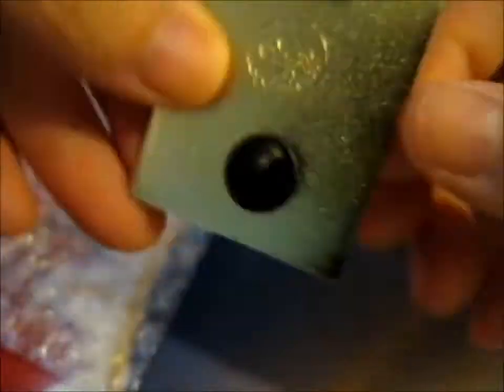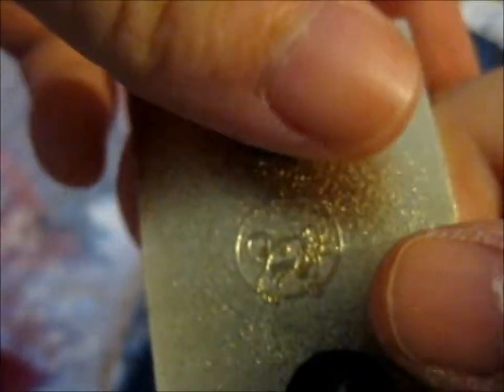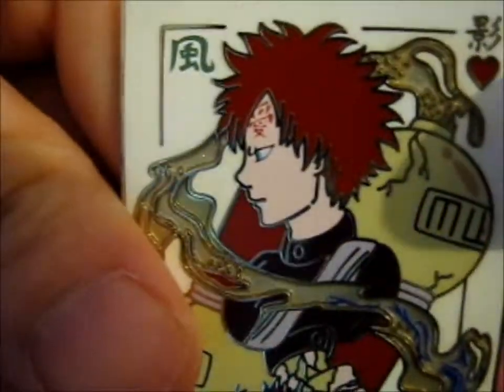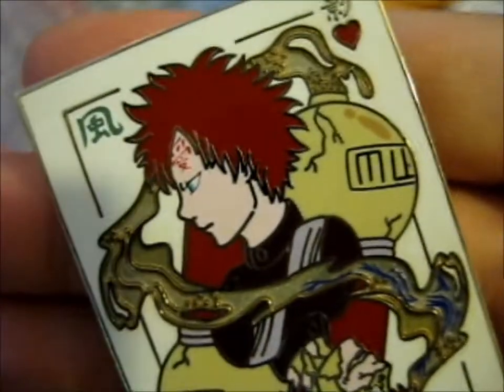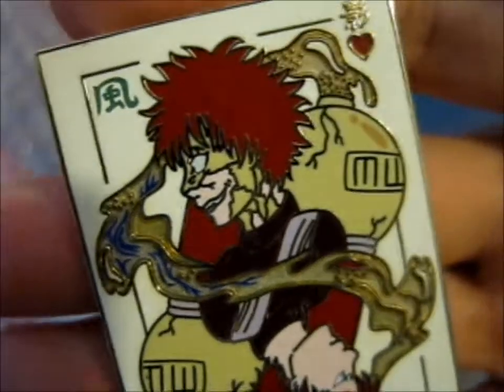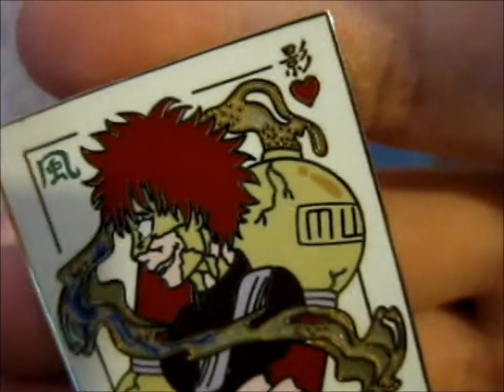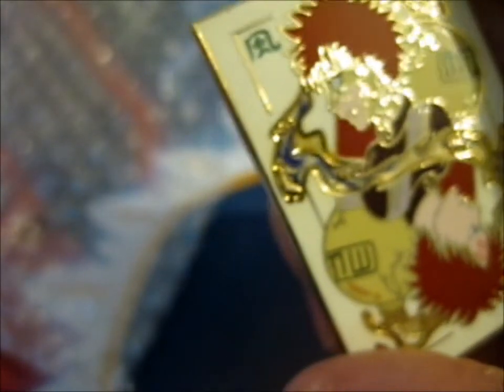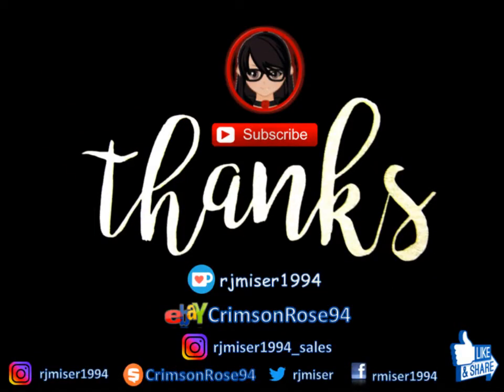Gaara King Pin - Sand Siblings Pre-order! ~ malingmouse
Opening of: Gaara King Pin - Sand Siblings Pre-order! ~ malingmouse